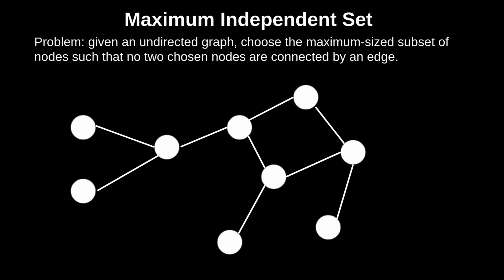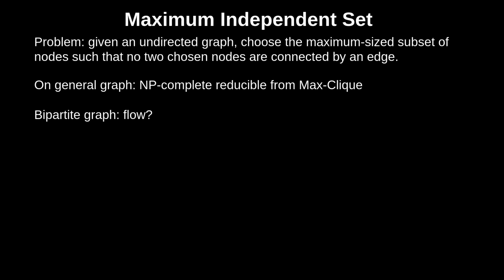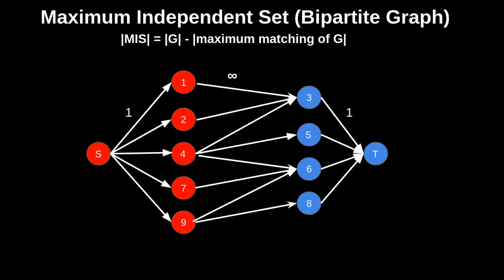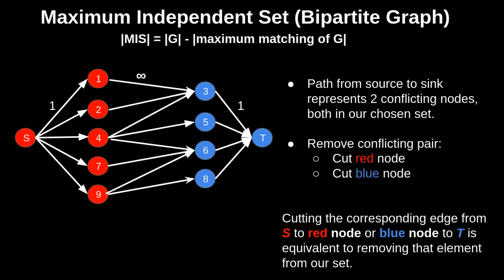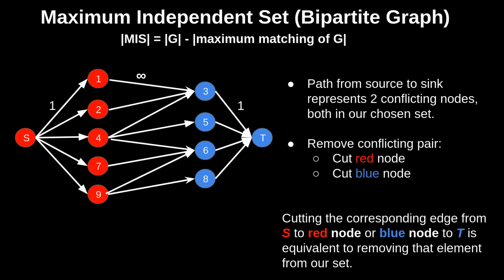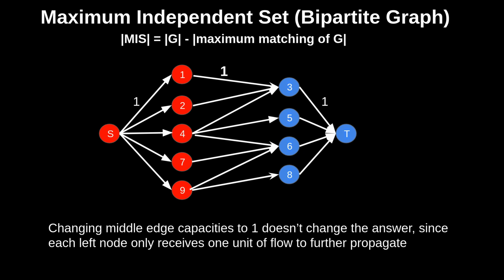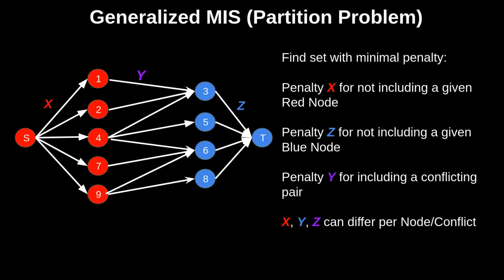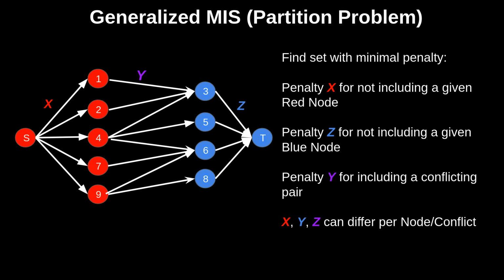Maximum Flow Applications: Maximum Independent Set